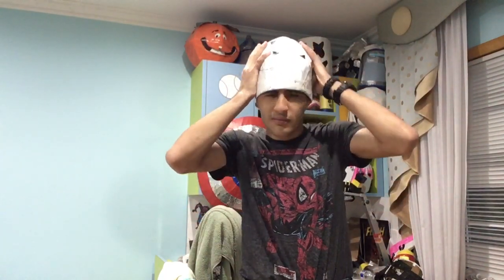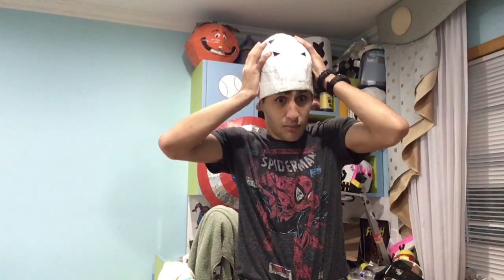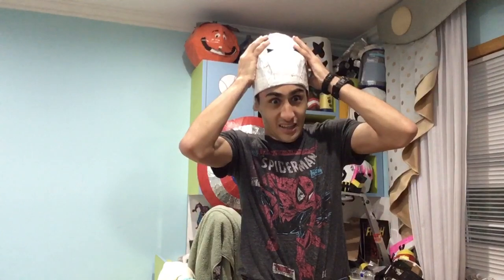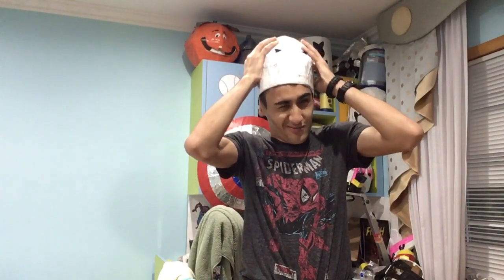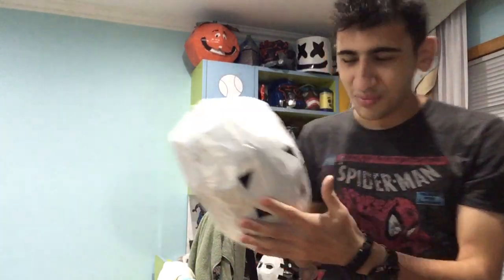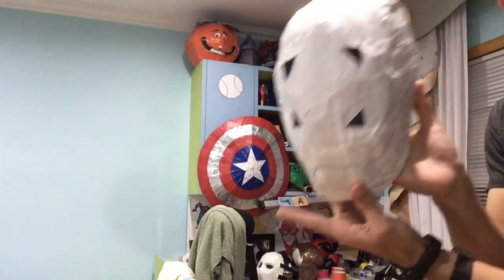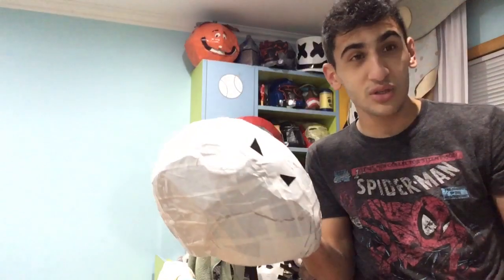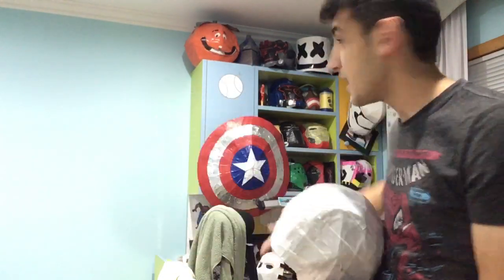Making Scratch Helmet From Fortnite Chapter 2 Season 1